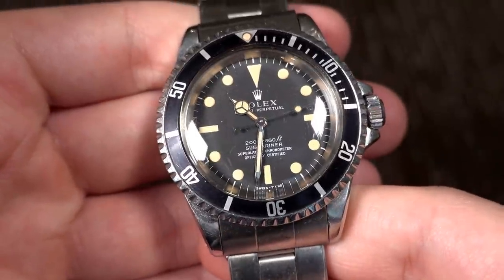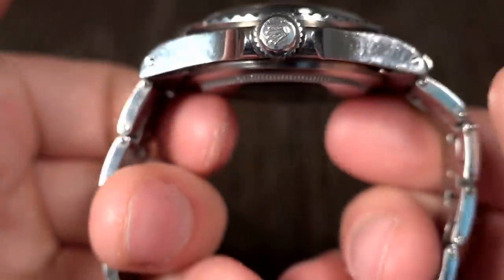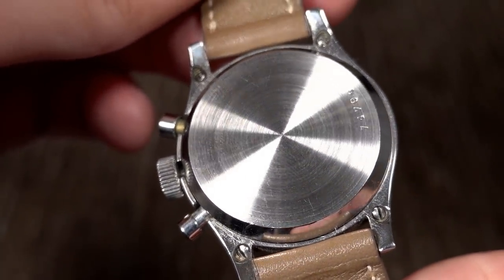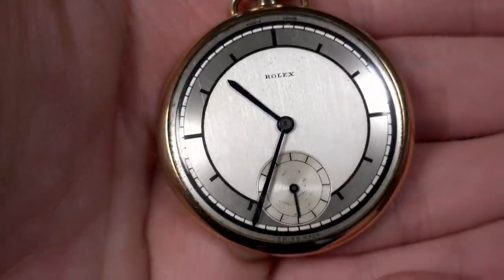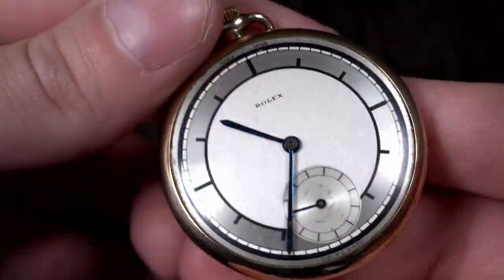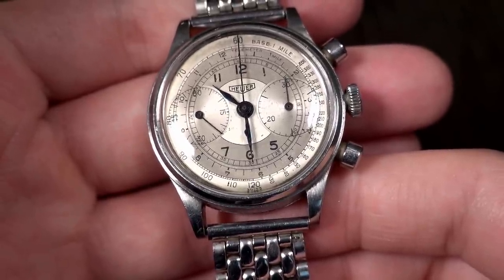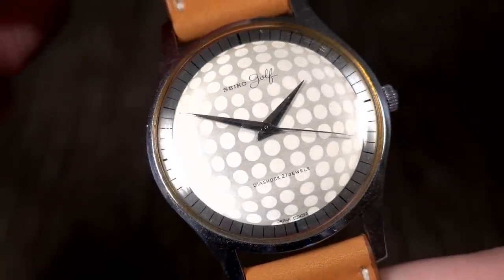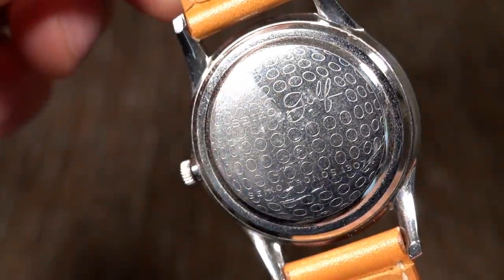These Watches Belong in a Museum! With Eric Wind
Here I am joined by my friend Eric Wind of Wind Vintage. He provides us an exciting glimpse into a part of his personal vintage watch collection.

-John P